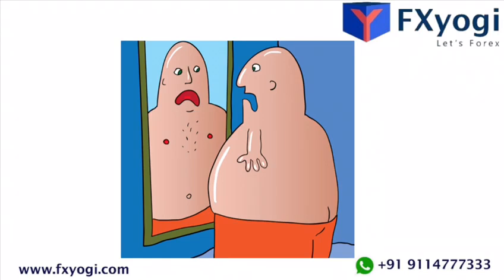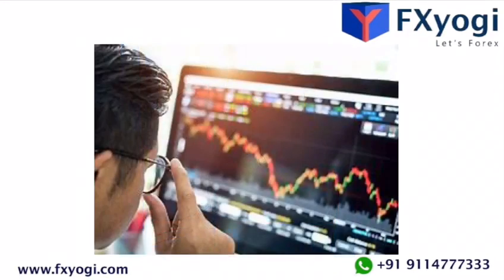How to Find a Trading Style that Suits you ?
The first step in building a trading plan is to realistically take a holistic view of yourself.
The foundation of your trading plan starts with your self-reflection because you will be the only one using it.
Trading strategies, systems, and methods that aren’t compatible with your profile and personality will drastically lower your chances of success.

Why FxYogi?